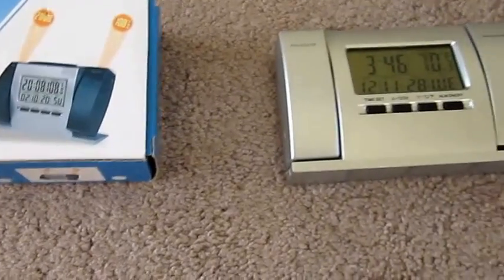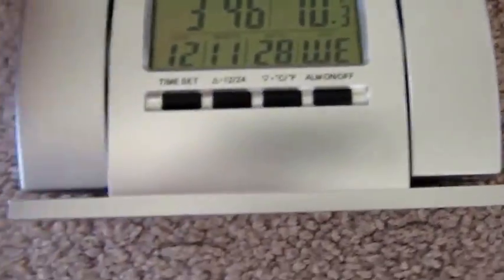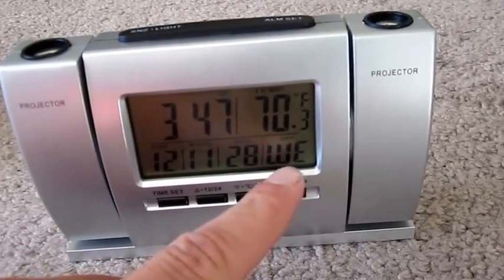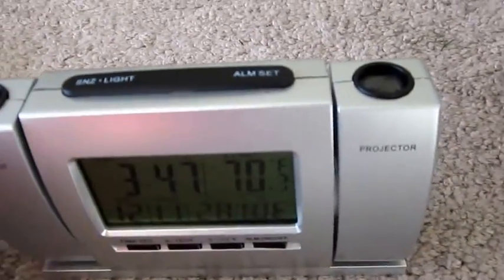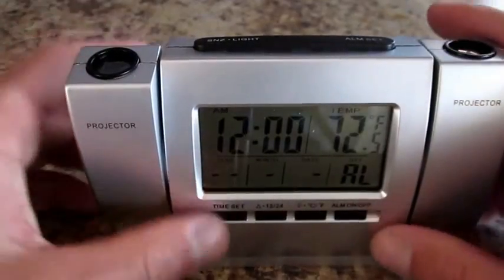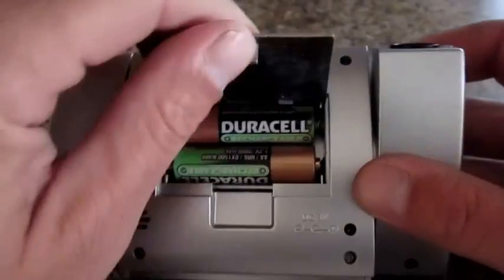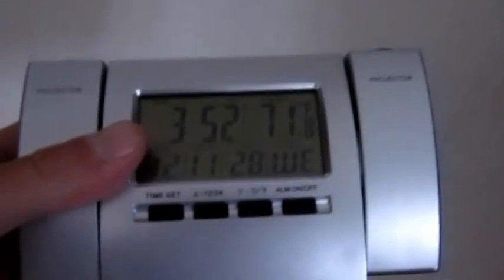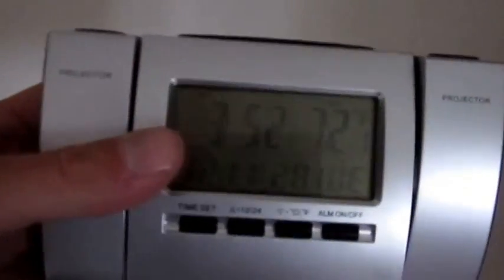Projector Alarm Clock review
Transcription:

One good quick review on the projector clock. There's no name, it's made in China, it's just called Projector Clock. And what it claims to do, here's the box again is shoot two beams out of the top to project the time and the temperature. So here's the clock, I'll set it up.

You can kind of see here what we're dealing with. It shows the time, the temperature. The temperature is in the house temperature, it's not the outside temperature. The date, the year, month, day and then the day of the week. Today is Wednesday.
It does basic things, I'm not going to go over all of it and bore you all. You could do military time, you can change the temperature to Celsius and then there's an alarm, on and off.

 And then on top, you've got your alarm set button and your snooze light which I will show you. And these things, I'll show you when we demonstrate it, but these projectors move. So I'll show you that in action and get back to you.

Here you have the alarm clock set on the counter; here's how far each of these projector beams go and then you hit the alarm light, alarm set on top, goes to alarm and you switch back to the time set; goes back to time. then you hit the snooze light it says "snooze flash light" and the projectors come up and you can see.

They only come up for two seconds so which is super annoying which is one reason why I would say not to get this. and the only other thing is on the back, it does take two double A batteries. So if you take a look at it the projection and how terrible it is, after this.

All right let's see if you can see the projections. It's 71.8 degrees on the right and it looks like 1:52, but it's actually 3:52. The buttons are already burned out on this so they're not showing the actual numbers and I just got this. So I don't suggest it. it's kind of a novelty, mine is going to be sent back it just doesn't do what it says it does very well. So don't buy.